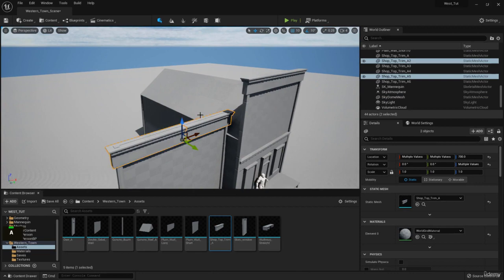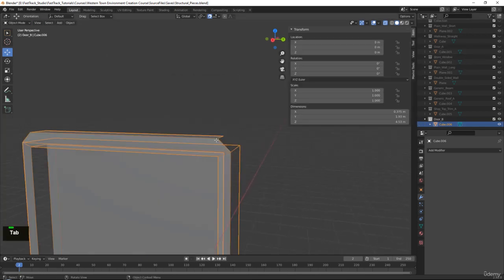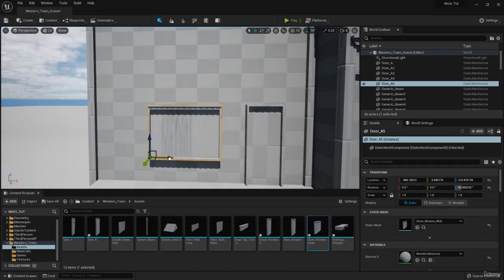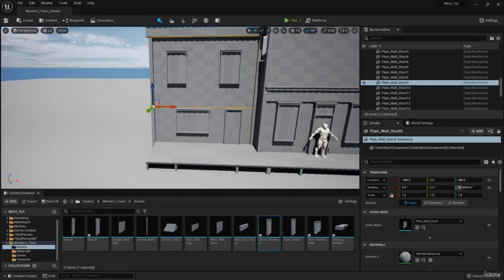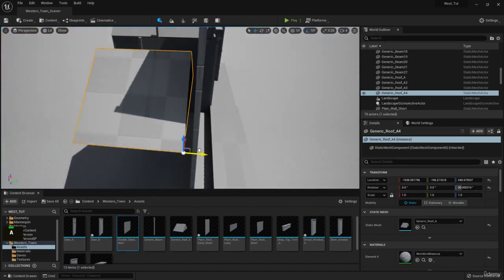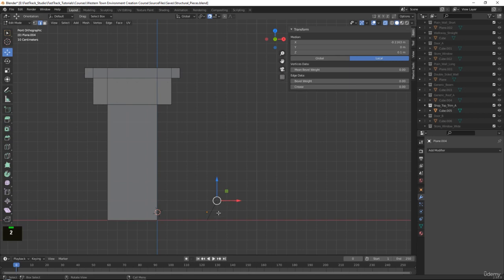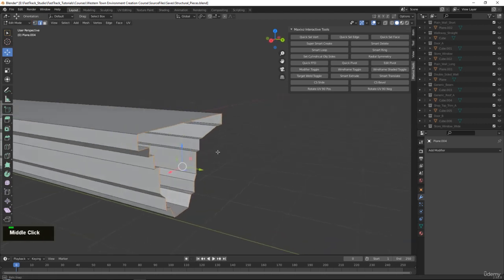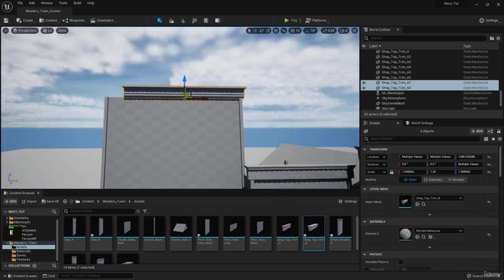5 05 Creating Our Blockout Pieces Part3